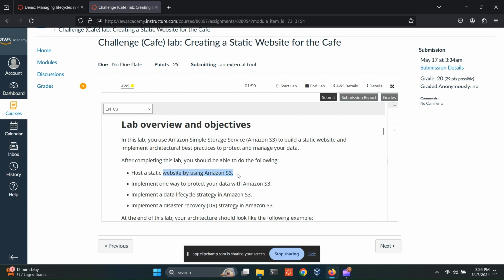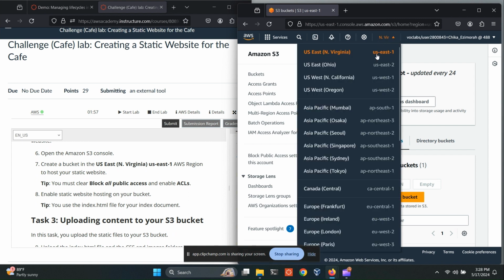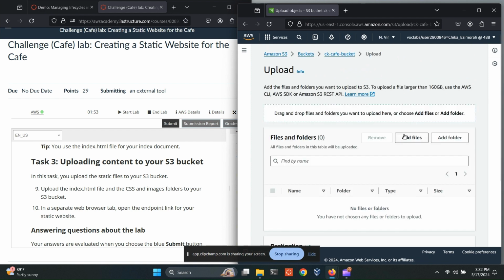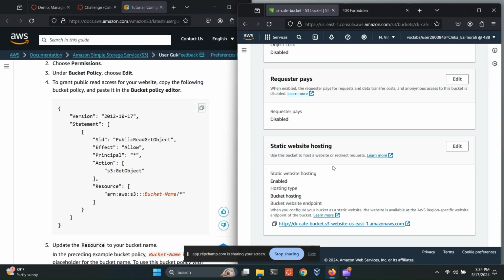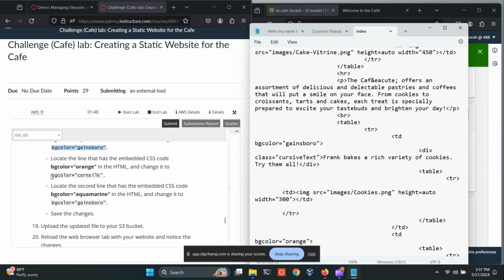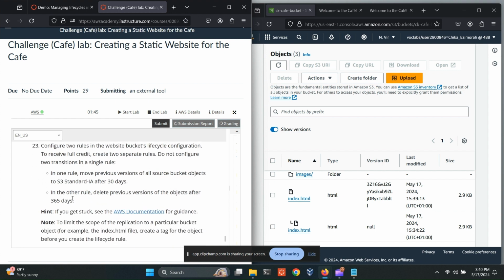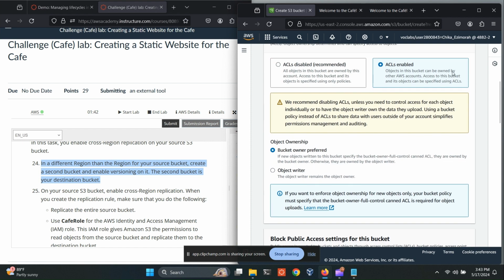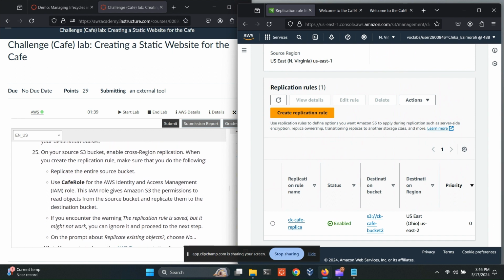Building a Secure Static Website with Amazon S3: Project Tutorial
In this project video, join me as I leverage the power of Amazon Simple Storage Service (Amazon S3) to construct a static website while implementing key architectural best practices for safeguarding and managing data.

What I Hope to Achieve in This Project:

1. Host a Static Website with Amazon S3: Learn the step-by-step process of hosting a static website using Amazon S3. I'll walk you through setting up the S3 bucket, configuring it for website hosting, and uploading your website files.

2. Implement Data Protection with Amazon S3: Explore one effective method to protect your data within Amazon S3. I'll demonstrate how to configure access permissions, use server-side encryption, and employ other security measures to safeguard your content.

3. Implement a Data Lifecycle Strategy: Discover how to implement a data lifecycle strategy within Amazon S3 to efficiently manage your data. I'll discuss best practices for versioning, lifecycle policies, and storage classes to optimize cost and performance.

4. Implement a Disaster Recovery (DR) Strategy: Ensure the resilience of your data by implementing a disaster recovery strategy in Amazon S3. I'll cover techniques for data replication, cross-region replication, and versioning to mitigate the risk of data loss.

By the end of this project, you'll have a comprehensive understanding of how to build and secure a static website using Amazon S3, along with valuable insights into implementing architectural best practices to protect and manage your data effectively.

Let's dive into the world of secure static website hosting with Amazon S3!